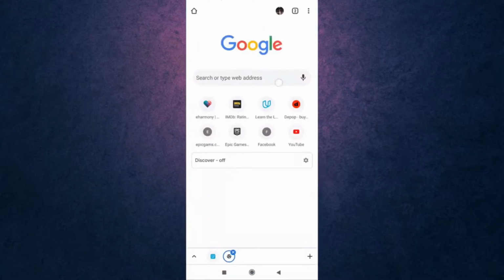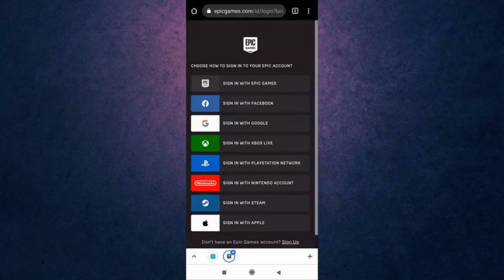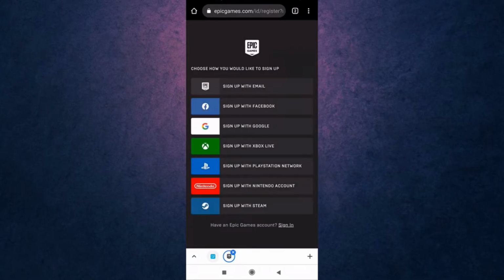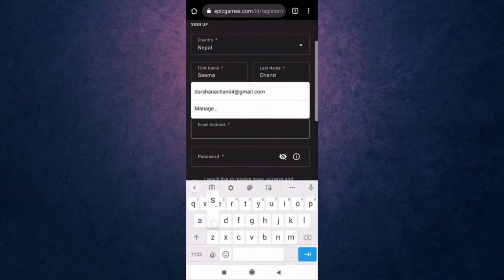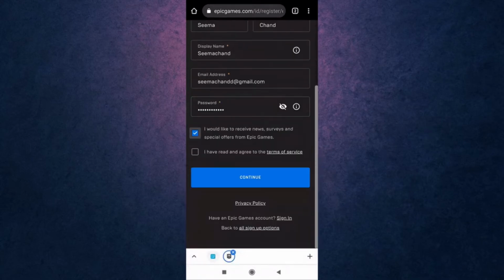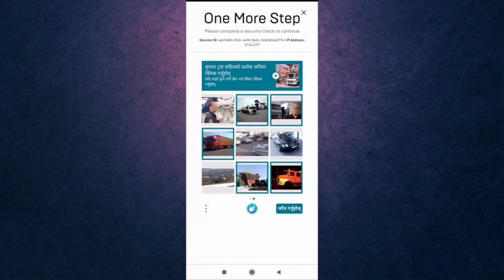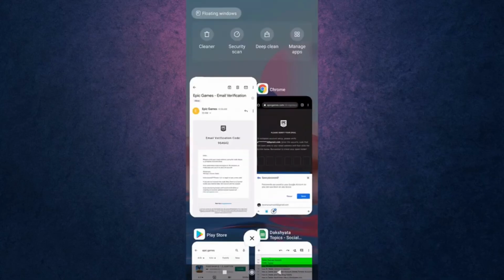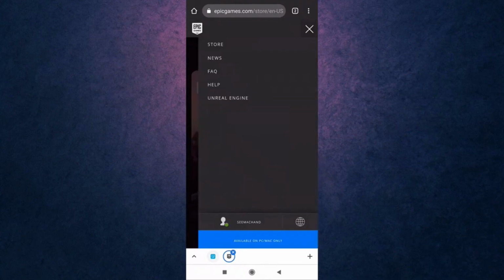Epic Games Signup: How to Create Epic Games Account 2022?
How to sign up for Epic Games? Open your browser and search for epicgames.com. Enter your country, then enter your first name and last name, then create a password. After that, you will have to solve puzzles to verify your human. Epic Games will send you a security code in your email, so open up your mail.
Simply follow the steps mentioned in the video and you will learn how.

0:06 Signup Epic Games Account
2:09 Outro